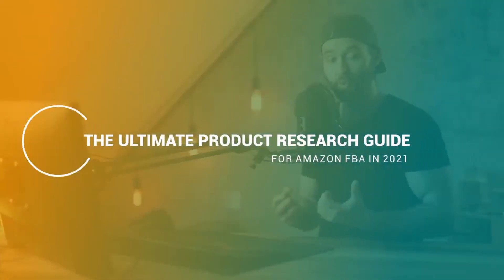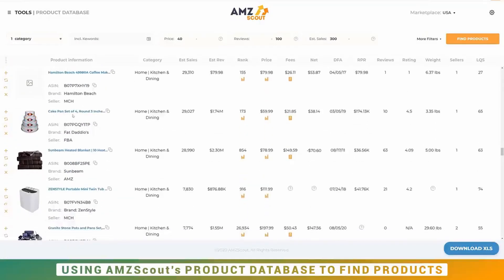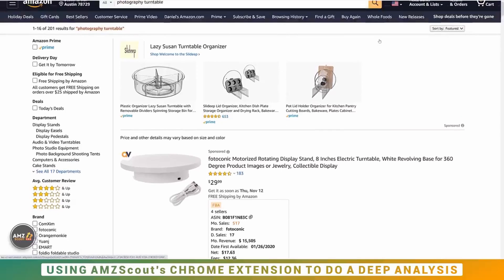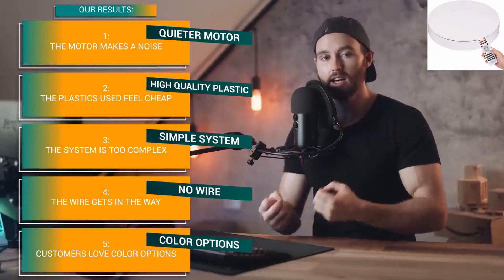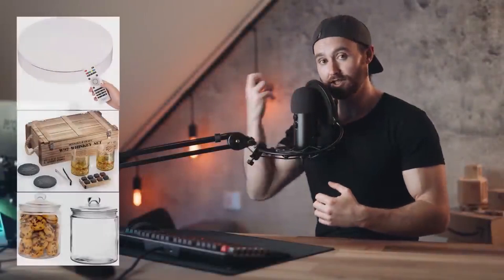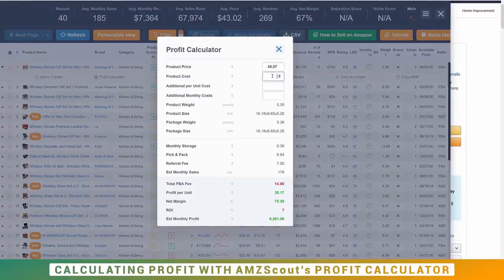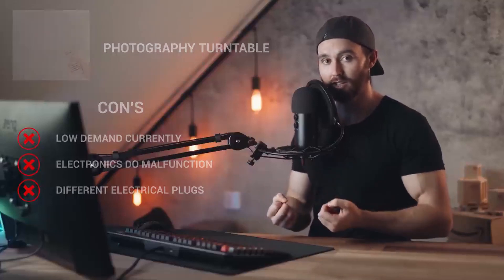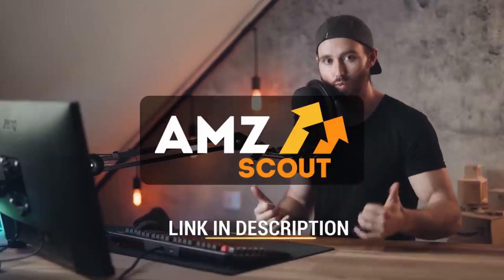Ultimate Guide for Amazon FBA Product Research 2021 (AMZScout)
Get All-in-One: Amazon FBA Product Research Tools, and a Course on Amazon Selling for Beginners!

How to find products to sell on Amazon in 2021? What are the basic steps to do product research for Amazon? In this video, you will see the ultimate guide to find winning products to sell on Amazon FBA with 3 real examples in 8 steps. You will receive tips about criteria for choosing product, products that you should avoid, and making a list of pros and cons for 3 real items to decide what to sell on Amazon.

0:00 Intro
1:01 3 Primary product outlines to look for: Higher prices, Development Potential, Low Competition
3:42 Step 1: Set the product research criteria
4:09 Step 2: Find products using AMZScout Database
9:04 Step 3: Find primary keywords with AMZScout Reverse ASIN Lookup
11:06 Step 4: Establish demand for different offerings by using AMZScout Quick View
11:29 Step 5: Do a deep analysis of the products with AMZScout PRO Extension
15:36 Do the product review analysis to set the strategy
23:37 Estimate the costs on your product
26:55 Calculate profit with AMZScout Profit Calculator
30:52 Сhoosing a winning product to sell on Amazon